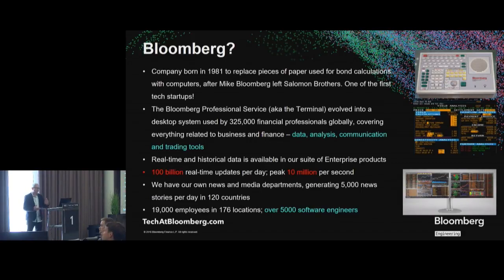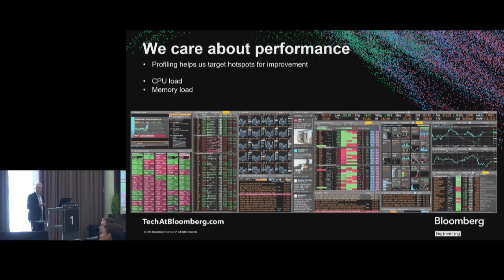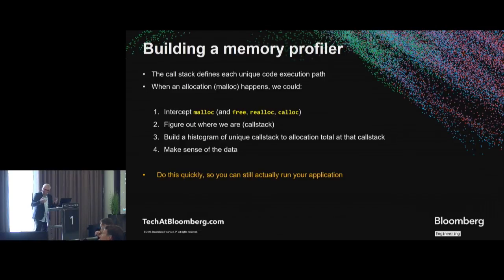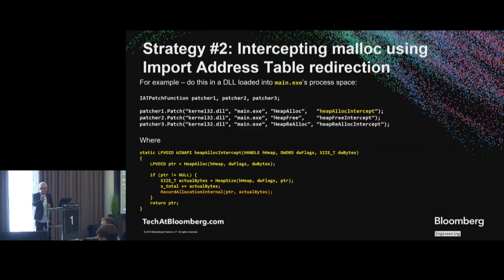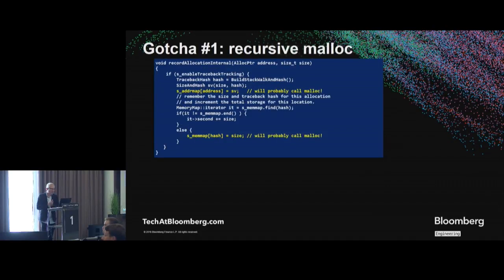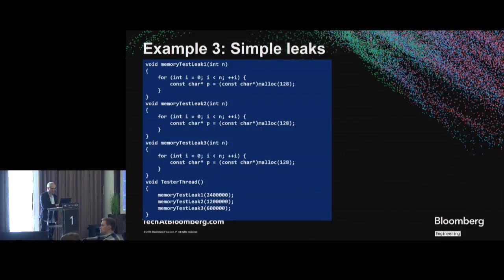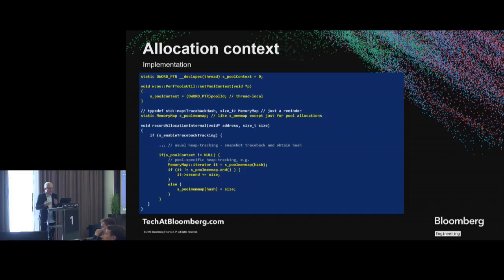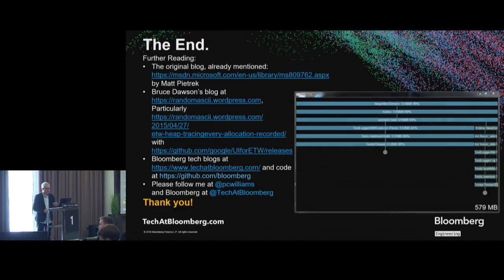Self-Awareness in C++ Code - Paul Williams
It's about time your C++ code told *you* which code paths allocated all the memory, or caused leaks, rather than you having to laboriously find these things yourself.
This talks describes a memory profiler that I have worked on that is actively used to optimize and debug our flagship product, the Bloomberg Professional Service (aka the Bloomberg Terminal).